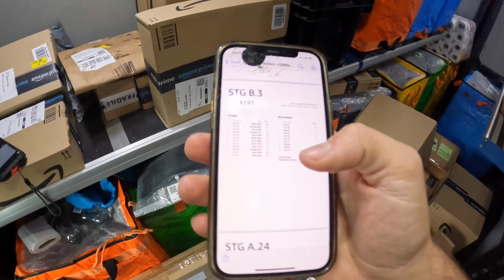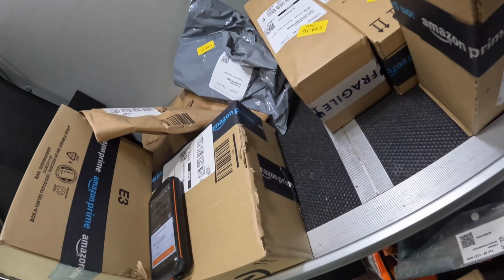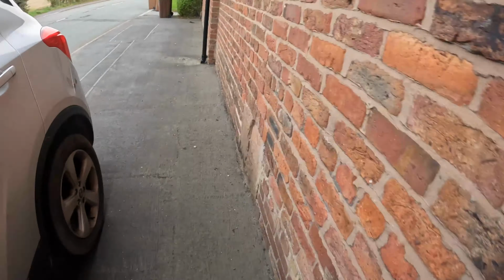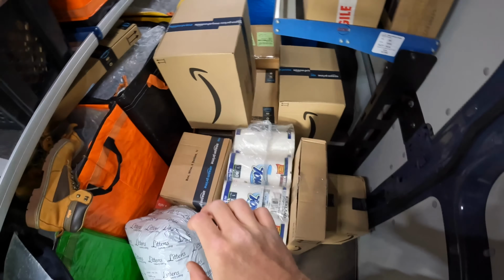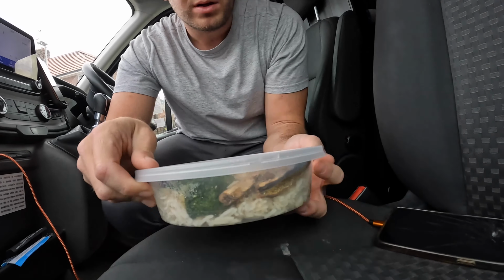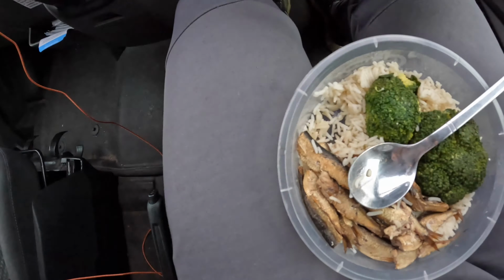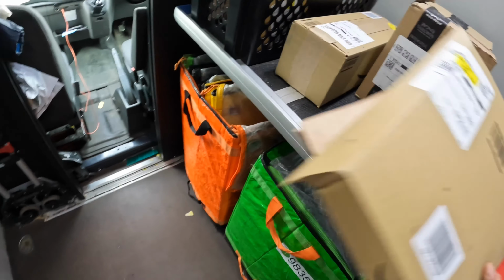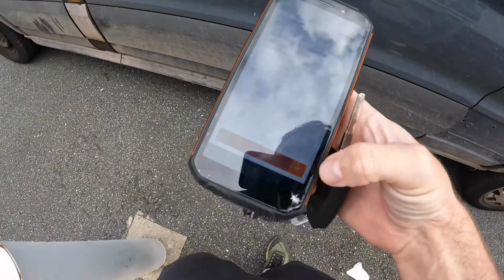The BEST way to load your Amazon van? (Day 1/3 Shelf Technique)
The best way to load your van?

In the next few videos we will be we be exploring the best way to load your van in order to have the most efficient way to work fast as a delivery driver. Me being an amazon driver

Instagram 📸 @ZacJonesLiverpool

Timestamps -

👍 Did you like this video? Like it & Share it with friends! Also Every Subscription Helps🔔